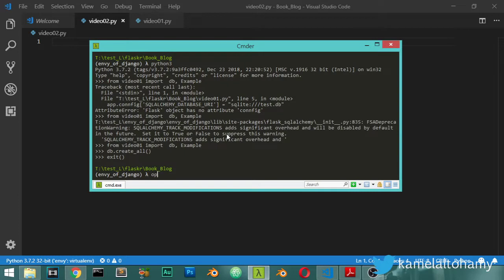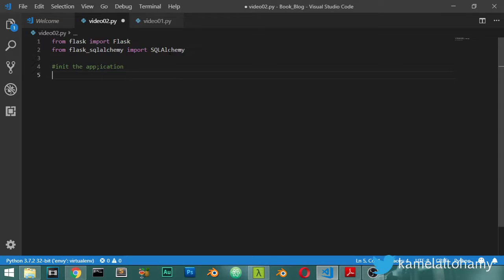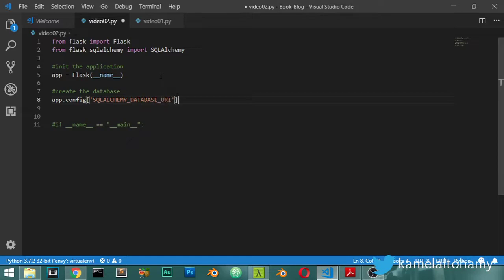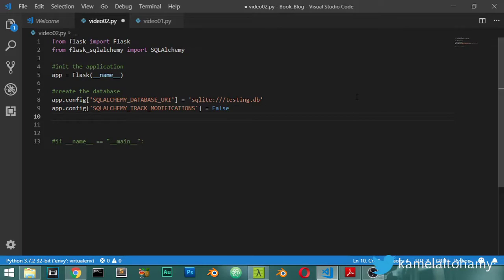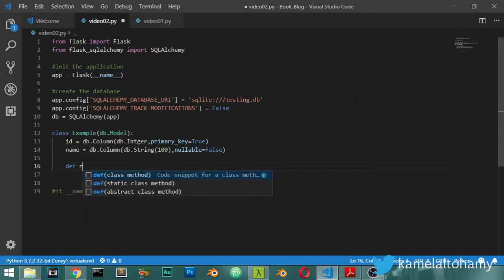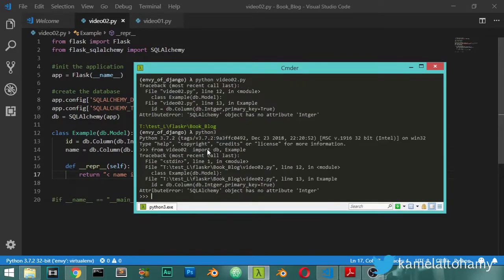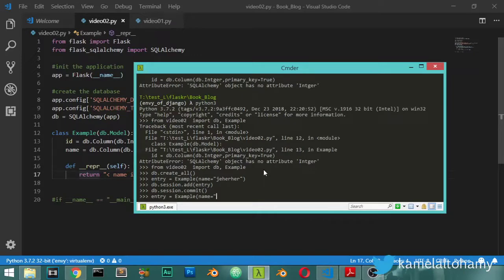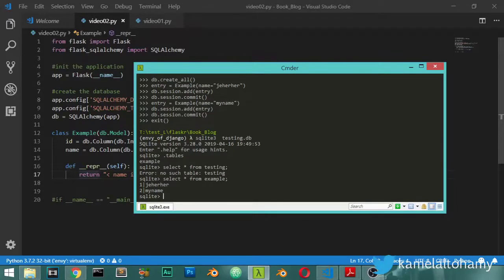DAtabases in flask - sqlalchemy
*for any question and work:
**Send a product for review at:
(Name: kamel altohamy
Address Line1: 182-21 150th Avenue
Address Line2: CAI 620726
City: Springfield Gardens
State: NY
Zip Code: 11413

blender scene,
blender artwork,
blender modeling,
3d animation,
blender vfx,
ما هو blender,
blender معماري,
blender متطلبات,
تحميل blender للكمبيوتر,
blender كورس,
blender عربي,
blender دروس,
حل مشكلة blender
3d modeling software,
3d modeling blender,
3d modeling tutorial,
3d modeling for 3d printing,
3d modeling for beginners,
3d modeling anime character,
3d modeling app tutorial,
3d modeling blender tutorial,
3d modeling beginner
b logo photoshop,
photoshop cs6,
photoshop cracked,
photoshop cc,
photoshop compositing,
photoshop course,